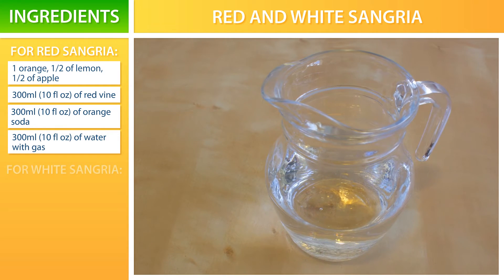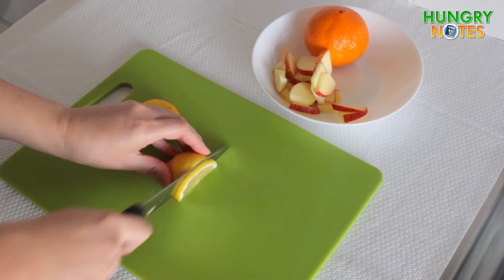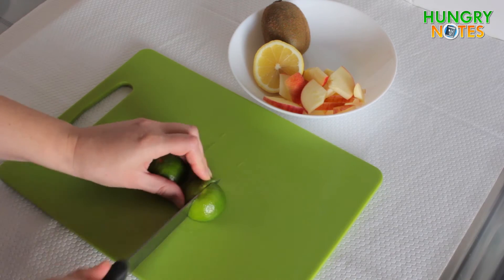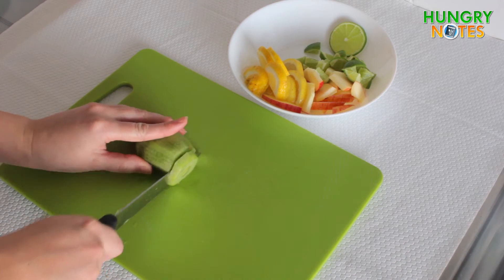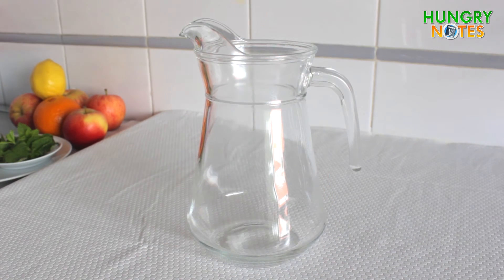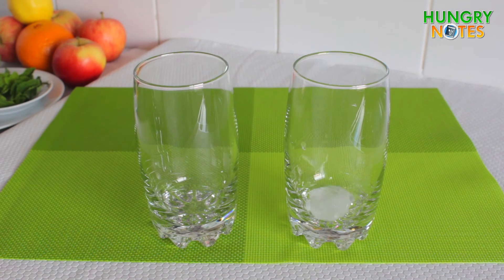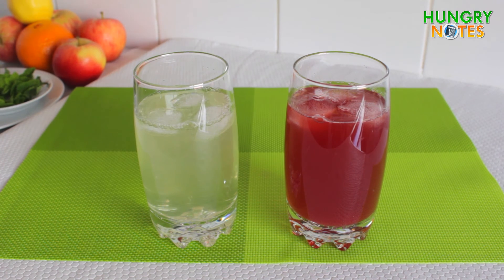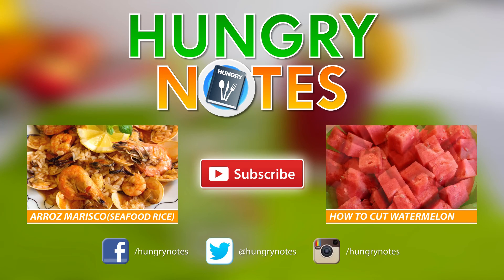Easy Red and White Sangria recipe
Sangria is a very traditional summer drink all around Portugal and Spain. Originally, sangria was made of red wine, fruit, juices, and water, and its name comes from "blood" - after its color.
There is no exact recipe of sangria and there's lots of room for fantasy to compose your own best sangria recipe. Nowadays, white vine sangria becomes even more popular than a traditional red sangria.
So, enjoy this easy sangria recipe! It might be not the most classic one, but absolutely tasty and easy to make!

Ingredients you need for this easy red and white sangria recipe:
FOR RED SANGRIA:

✔ 1 orange, 1/2 of lemon, 1/2 of apple
✔ 300ml (10 fl oz) of red vine
✔ 300ml (10 fl oz) of orange soda
✔ 300ml (10 fl oz) of water with gas

FOR WHITE SANGRIA:
✔ 1 kiwi, 1 lime, 1/2 of lemon, 1/2 of apple
✔ 300ml (10 fl oz) of white vine
✔ 300ml (10 fl oz) of lemon soda
Let's cook together!